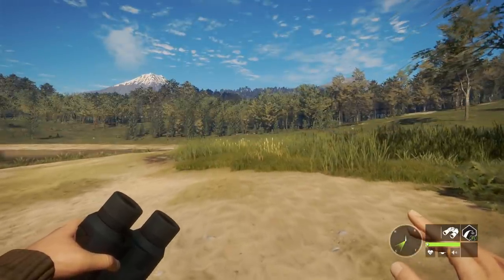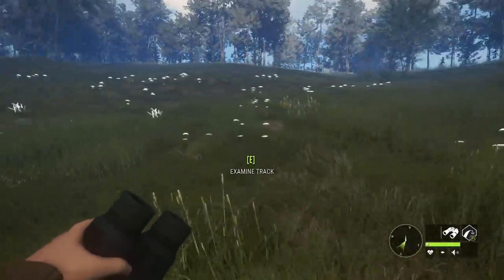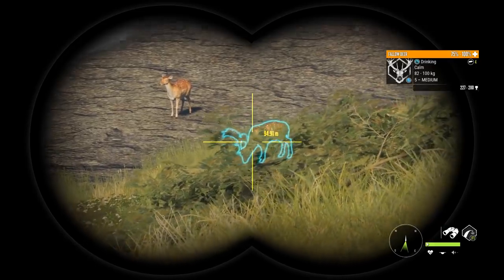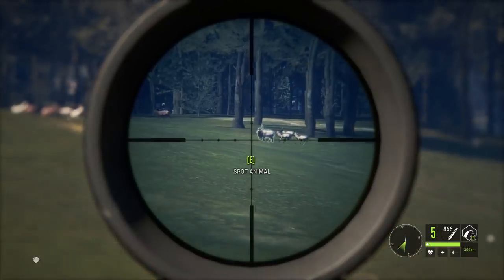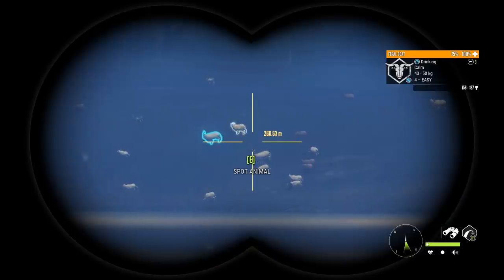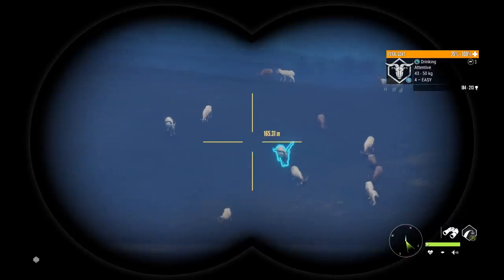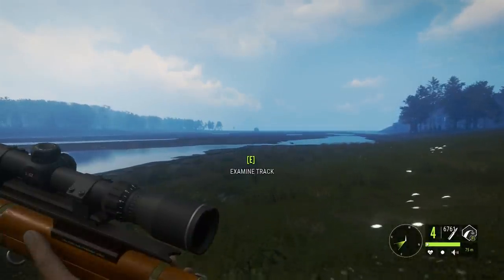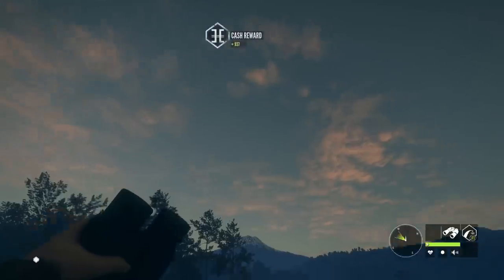Longbow on a Potential Diamond.. What Could Go Wrong?!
I am a god with the longbow now!